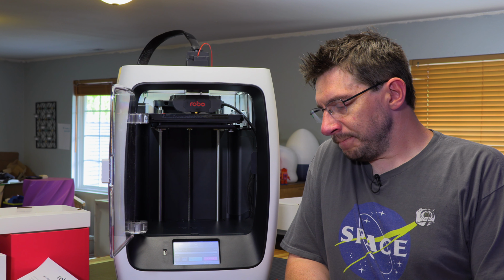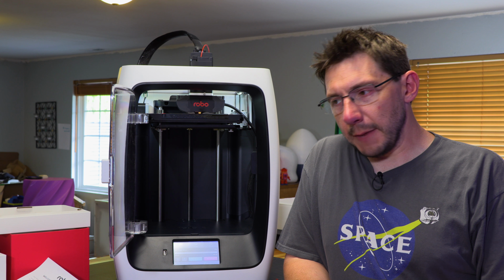After the Five - Robo R2 3D Printer Update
Matterhackers supports what we do, so if you need anything 3d printing related, use the links below to go get it!

Get yourself some Magigoo!

Looking for an awesome tshirt, hoodie, or mug? MERCH!

Find Me Socially!

Want to send me something?
attn: 3D Printing Nerd
509 NE 165th st
Shoreline, WA 98155
USA